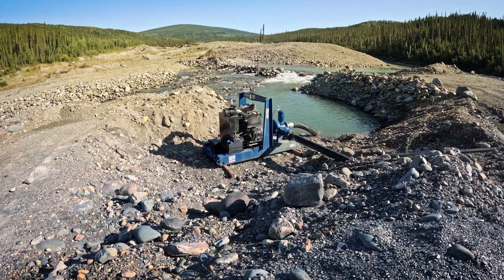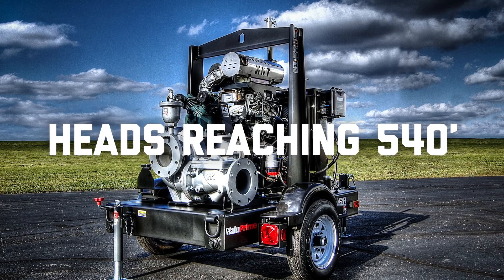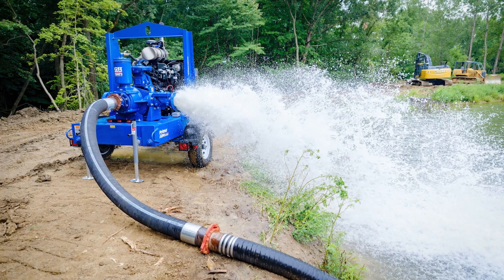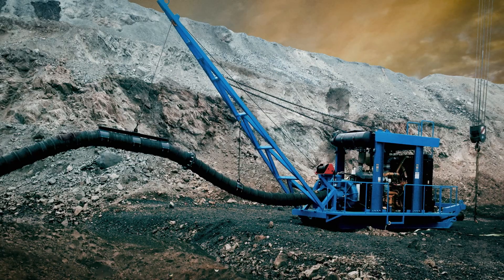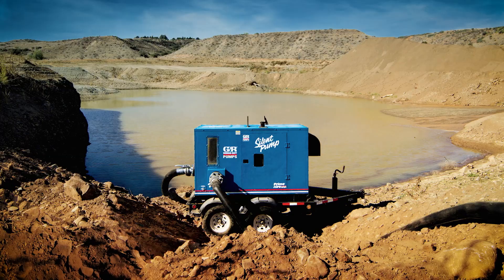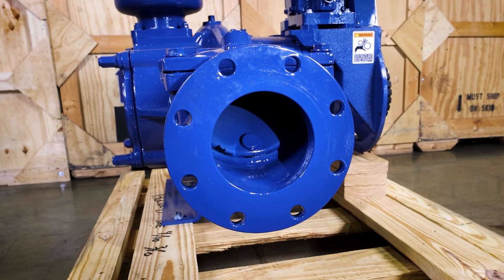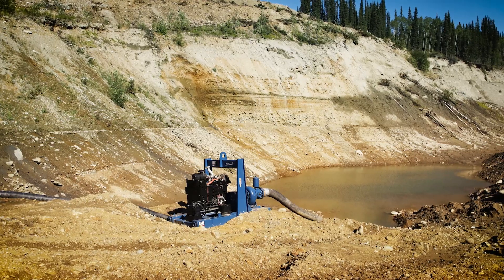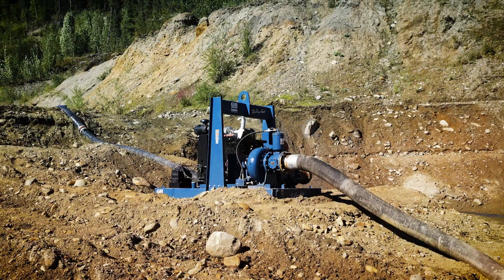Gorman-Rupp Product Focus | Priming-Assisted Pumps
When the job demands reliability, trust Gorman-Rupp.

Our Prime Aire® and Prime Aire Plus® priming-assisted pumps are built to conquer the toughest tasks—from sewage bypass operations to construction site dewatering. With flows up to 15,600 GPM, heads reaching 540 feet, and rugged configurations to handle debris-laden environments, you can count on Gorman-Rupp to get the job done.